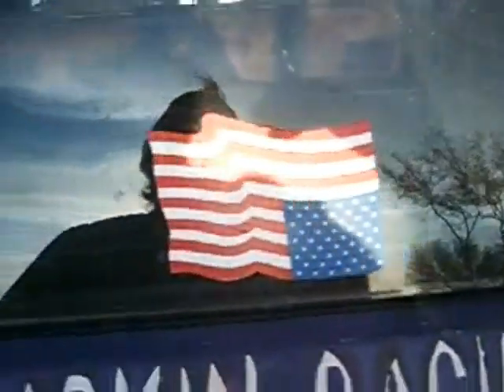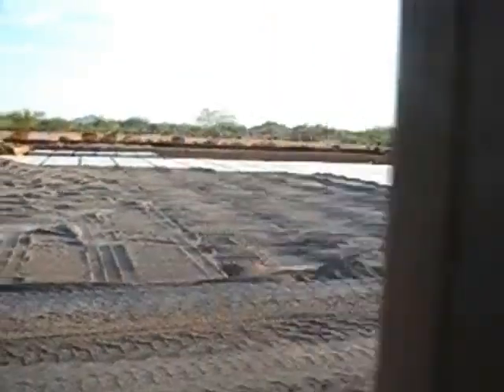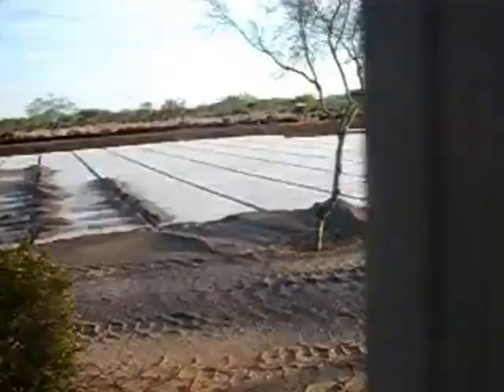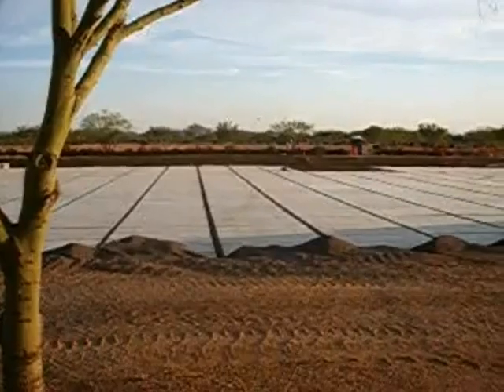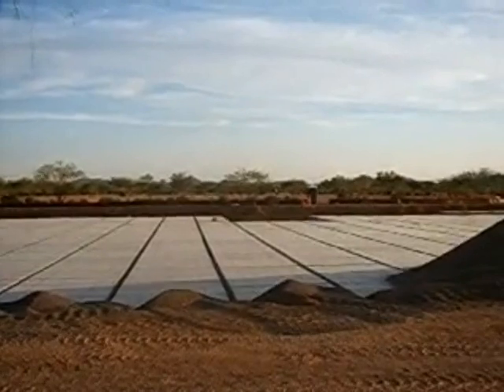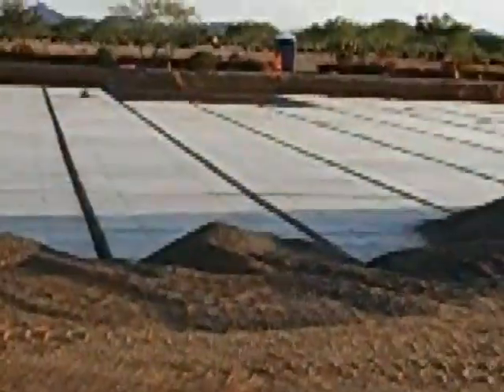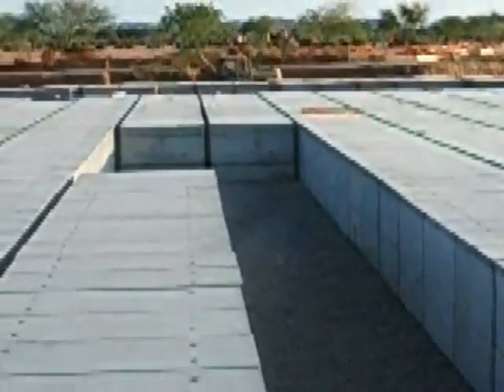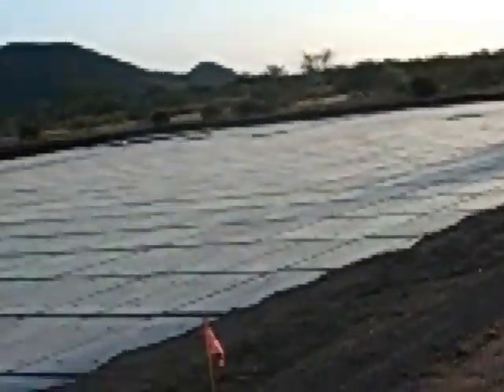1b FEMA Mass Graves